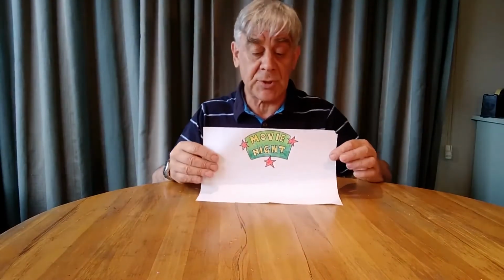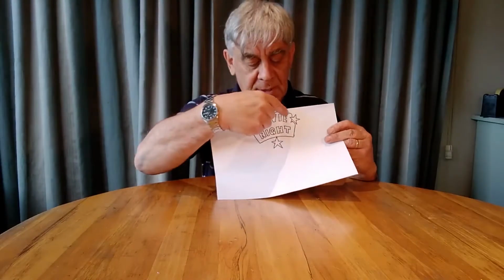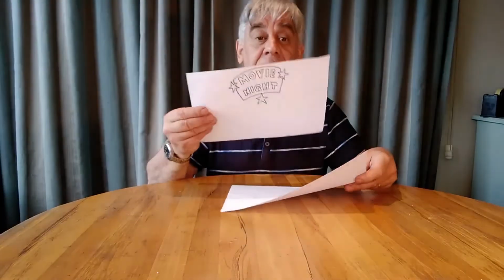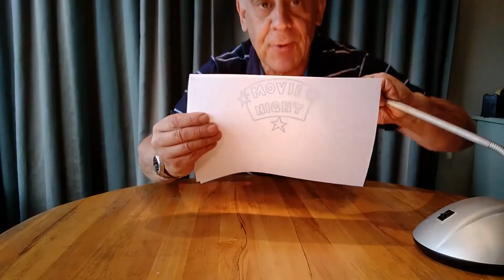DPAGart@home: Pop-cones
Gallery Educator, John Neumegen, shows you how to make movie night extra-special at your house!